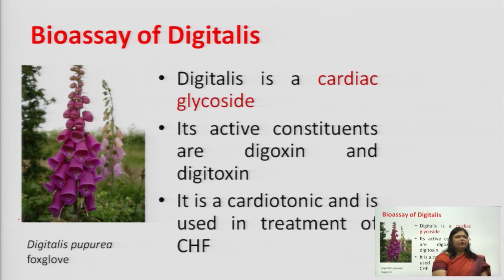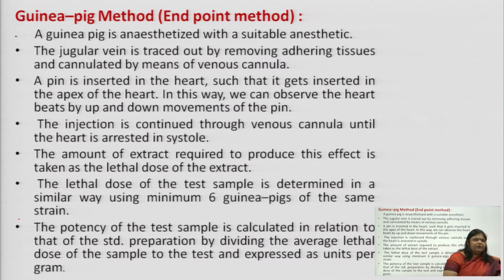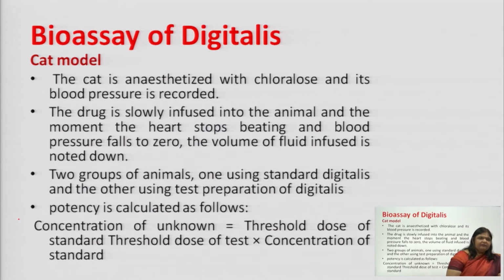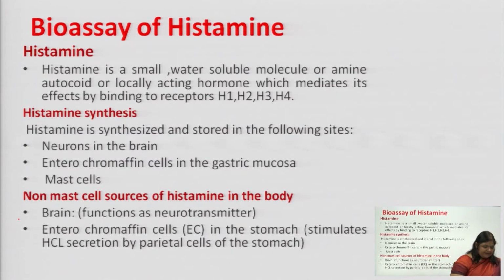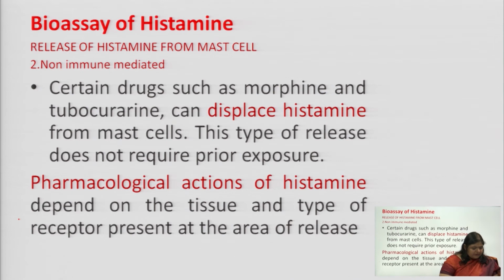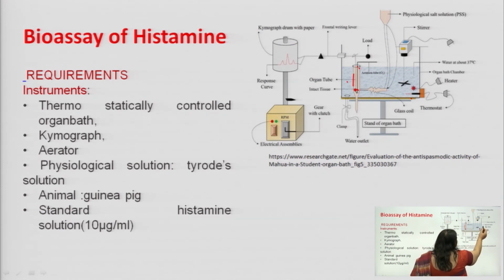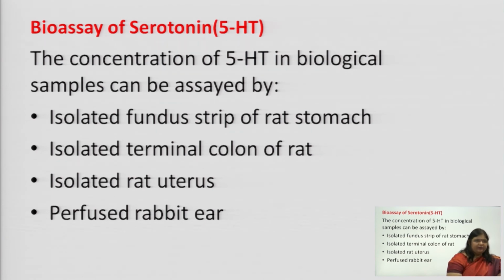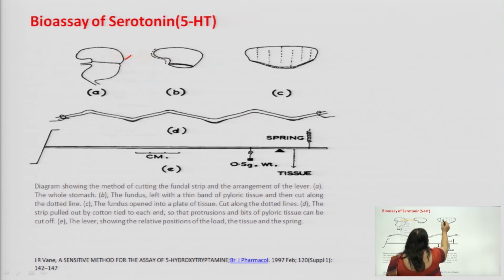Pharmacology-II | Bioassay of Digitalis, Histamine & 5-HT | AKTU Digital Education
Pharmacology-II | Bioassay of Digitalis, Histamine & 5-HT |